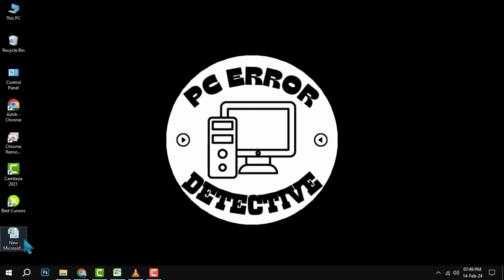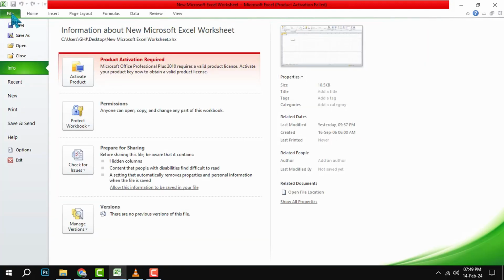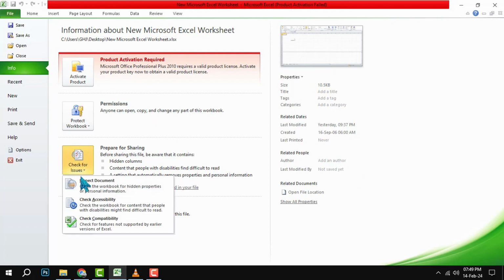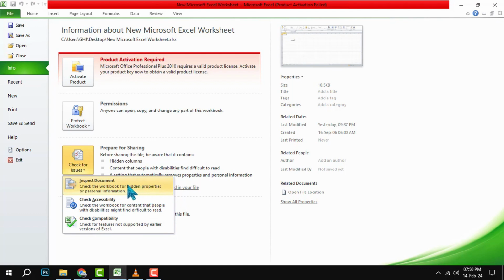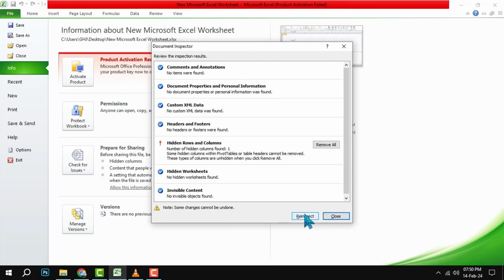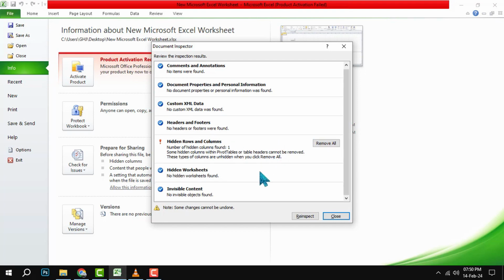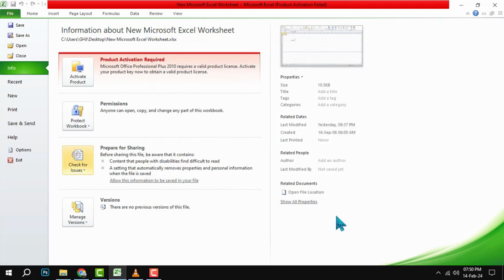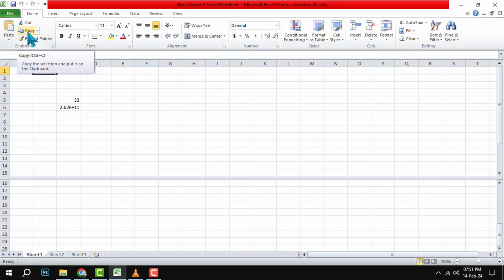How to Delete Hidden Rows in Excel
Do you have a large spreadsheet with hidden rows that you want to get rid of? Are you tired of manually selecting and deleting each hidden row one by one? If so, this video is for you. In this video, I will show you how to delete hidden rows in Excel in just a few clicks.

You don't need any special skills or software to do this. All you need is a simple trick that I will reveal in this video. Watch this video till the end and learn how to delete hidden rows in Excel like a pro.

- Delete hidden rows in Excel
- Remove hidden rows in Excel
- Excel hidden rows
- Excel tips and tricks
- Excel tutorial